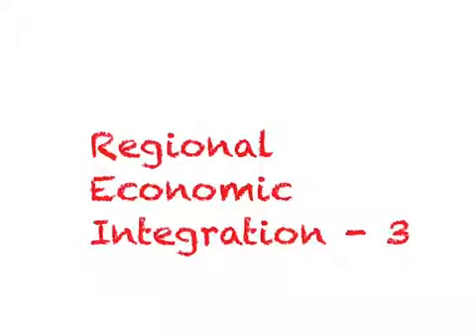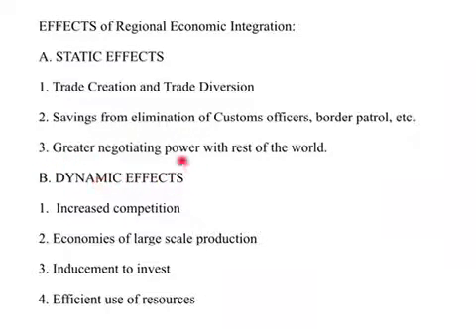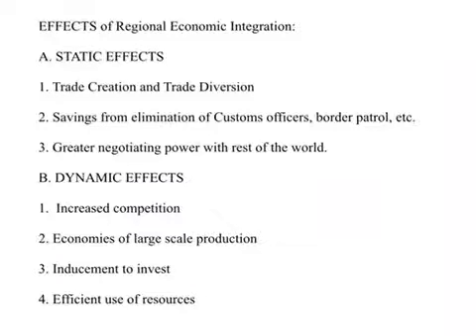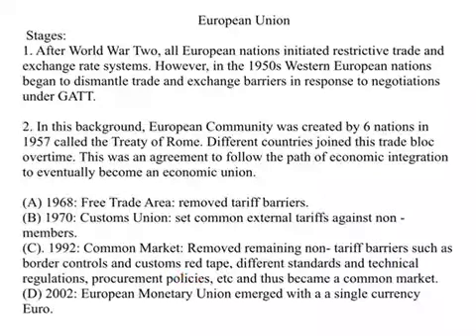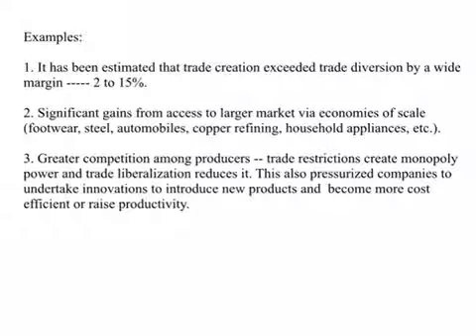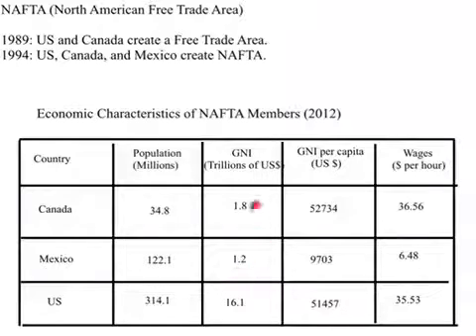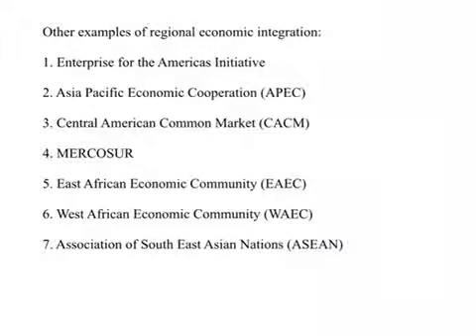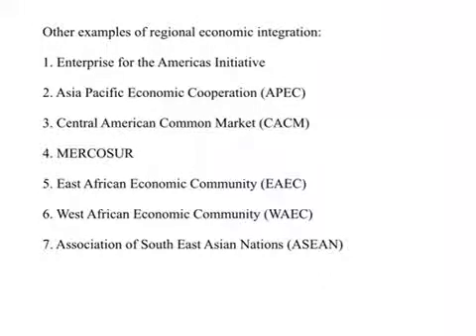Regional Economic Integration- 3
" Regional Economic Integration ." is collection of 3 lecture videos that focus on different types of regional economic integration and their consequences.This video lecture discusses static and dynamic consequences of regional economic integration. This lecture also briefly outlines the history and consequences of formation of European Union as well as NAFTA

This is the fortieth of 50 lecture videos on International Economics. The playlist on International Economics contains a complete set of lecture videos that I use in my one semester course in undergraduate International Economics.